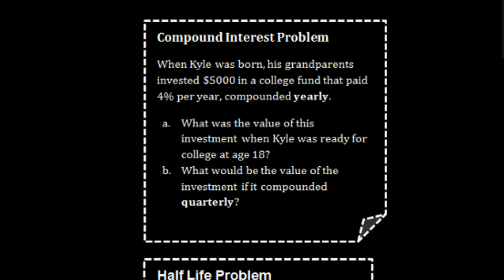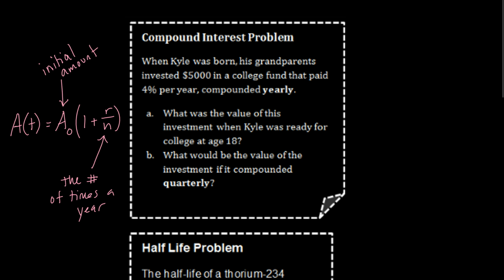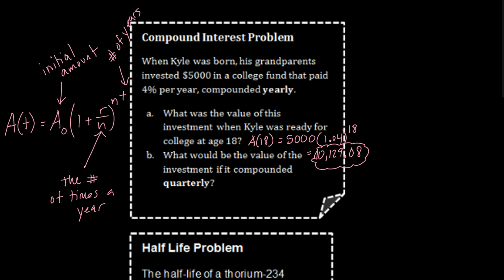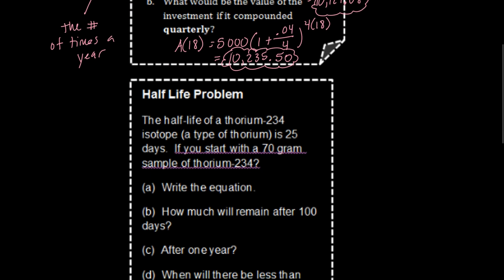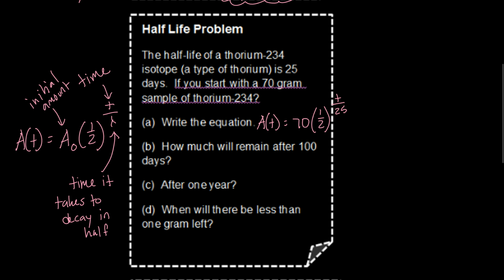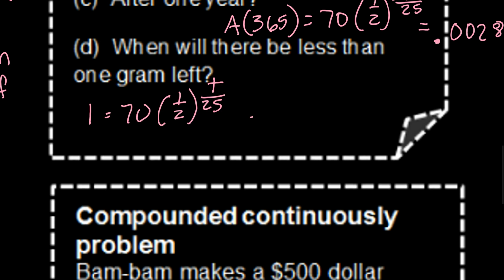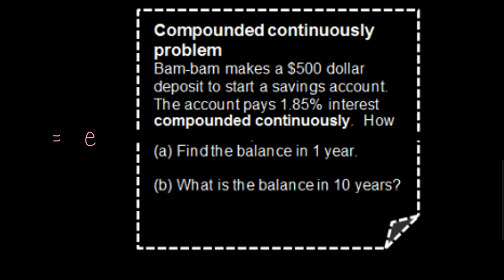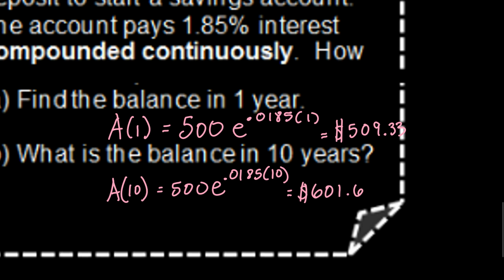Exponantial Word Problems, Creating the Equation Notes